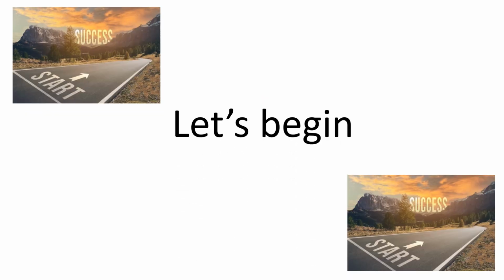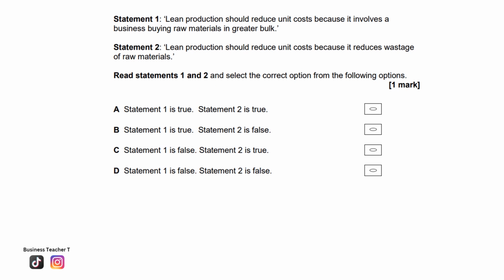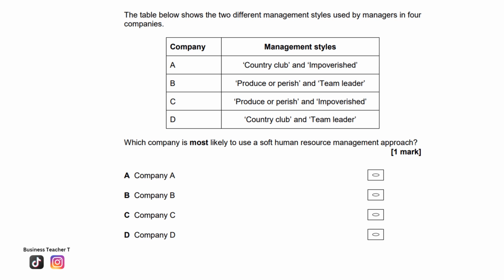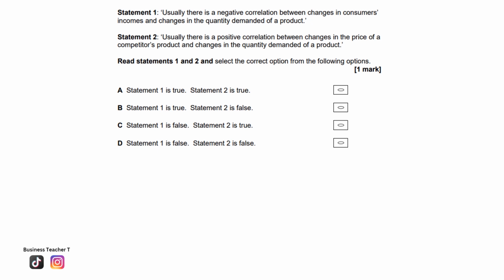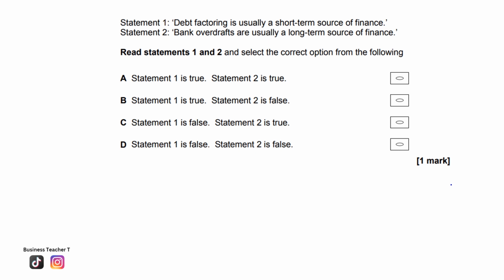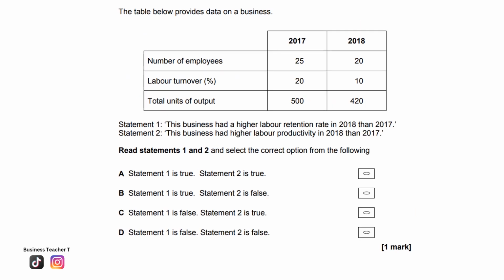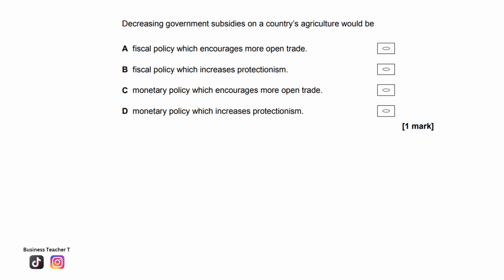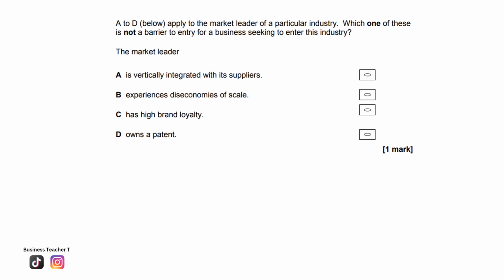AQA A Level Business Paper 1 Multi Choice Questions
Free AQA A Level Business Checklist